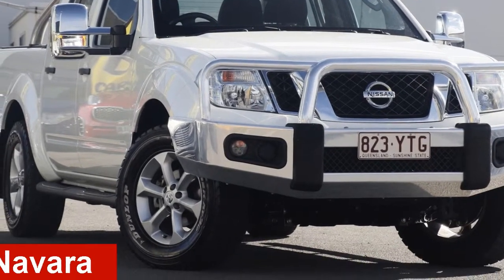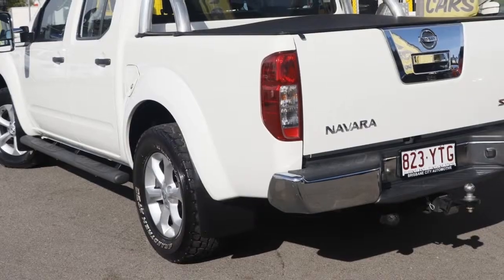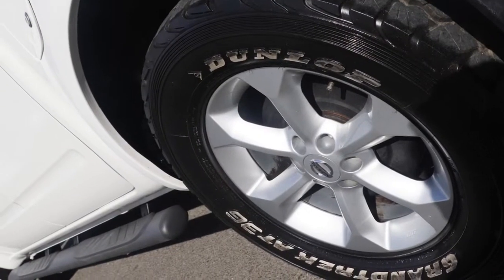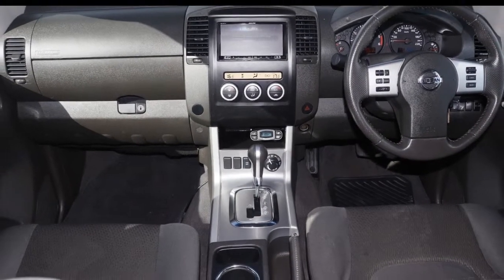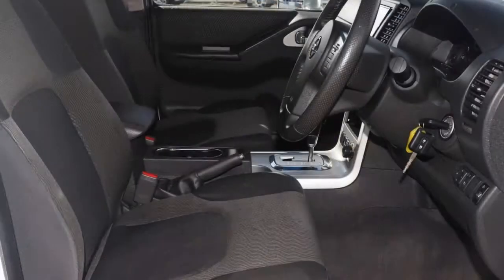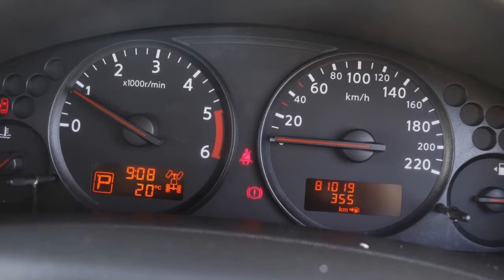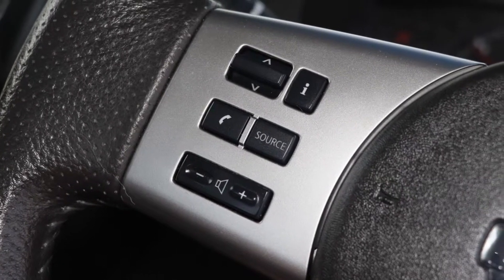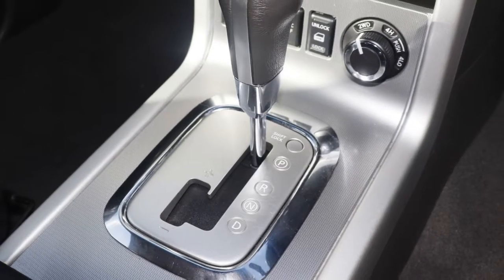2013 Nissan Navara D40 S6 MY12 ST-X King Cab Polar White 5 Speed Automatic Utility